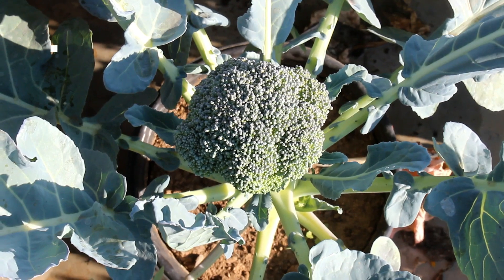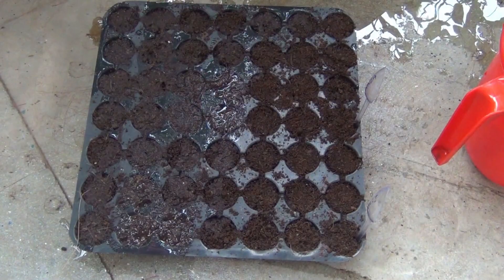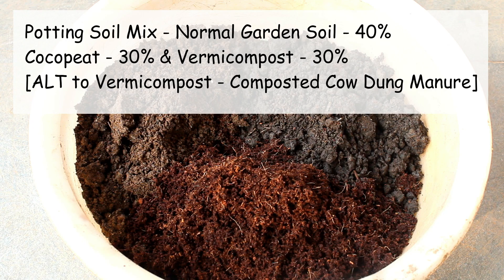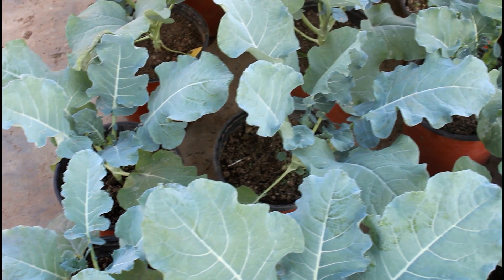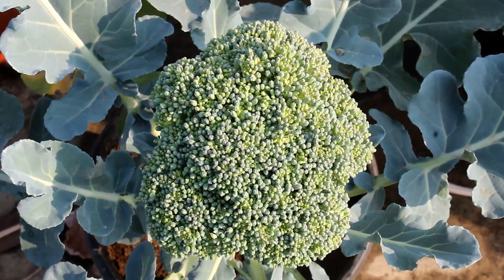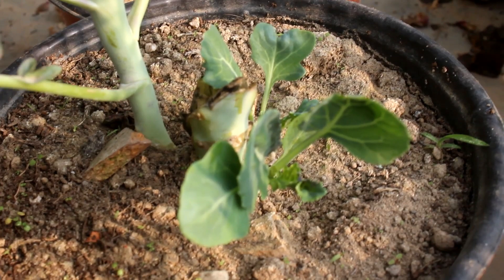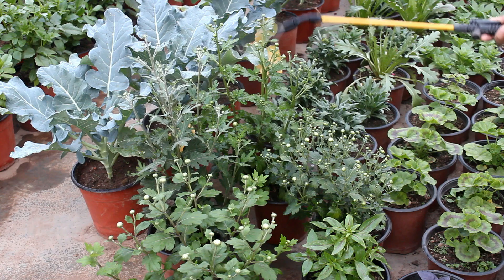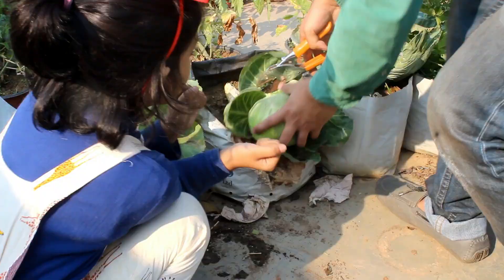RIGHT Way to Grow BROCCOLI From SEED At Home - A-Z Details!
How to grow Broccoli from seed at home? In this video, I have provided complete growing guide to grow Broccoli in pots successfully. You are going to see everything step-by-step from sowing seeds to harvesting and I hope you would find the video informative.
Links To Few Products -
Rock Phosphate
Gardening Gloves that I use [The latest order was not much satisfactory though, it's not fitting well. Looking for other alternatives and would inform when I get one]
Links To Mentioned Videos -
5 EASIEST Ways To Get Rid Of Mealybugs